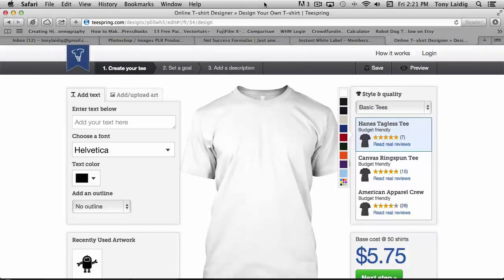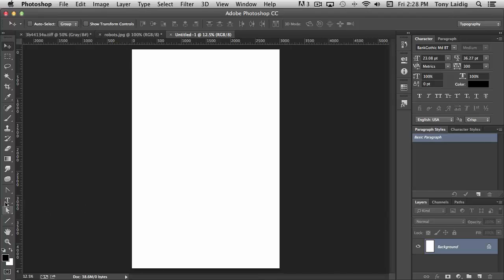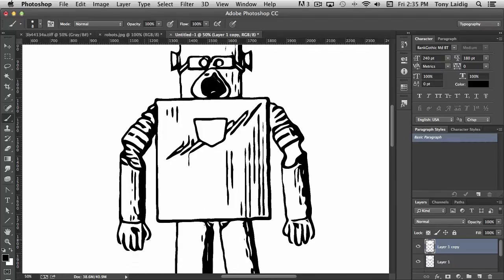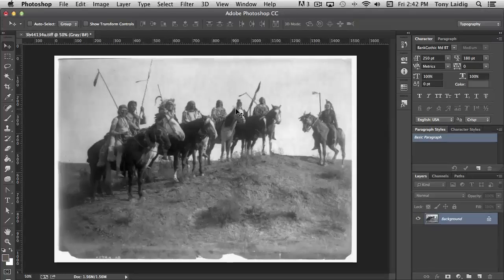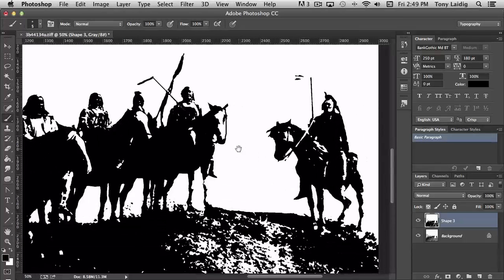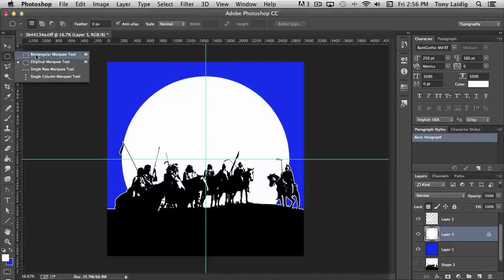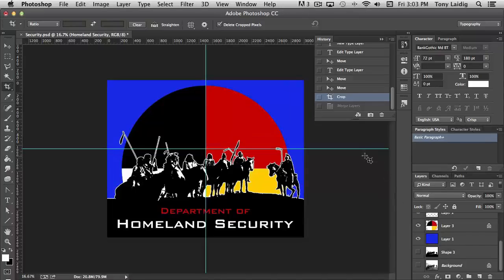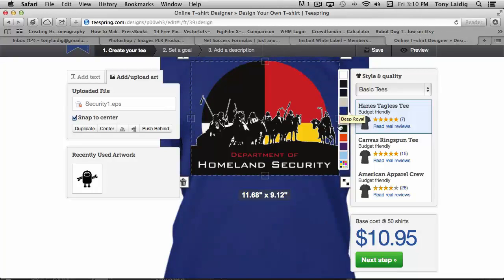Photoshop Tee Spring Training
: How to use Photoshop to create t-shirt designs for Tee-spring